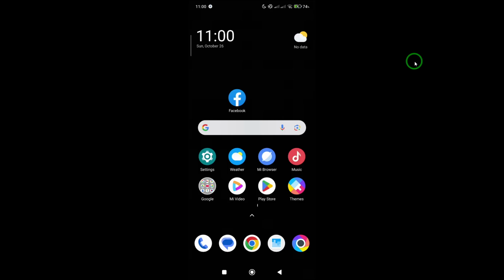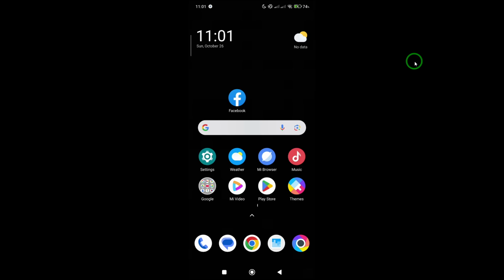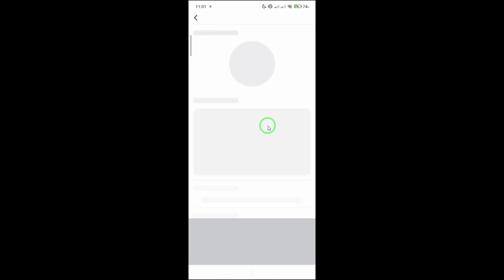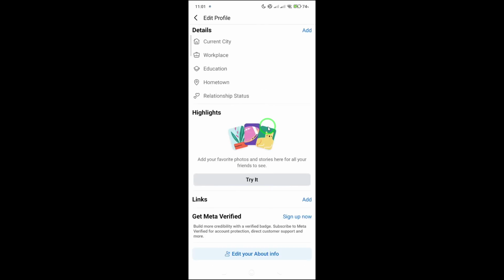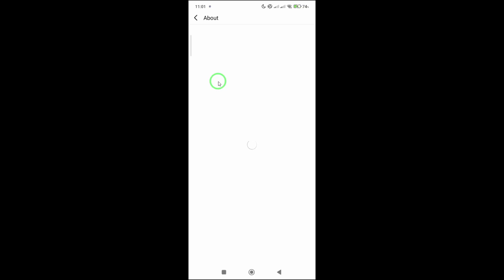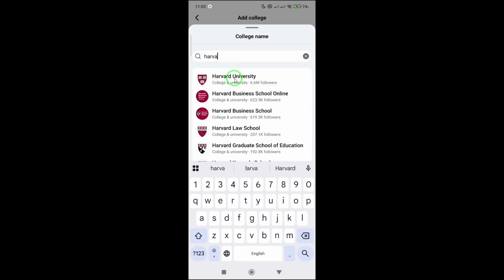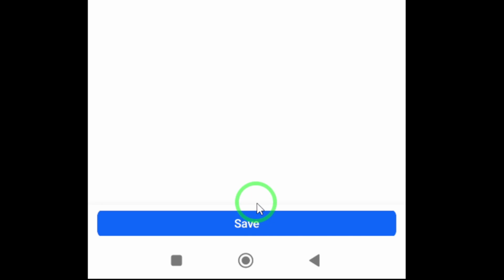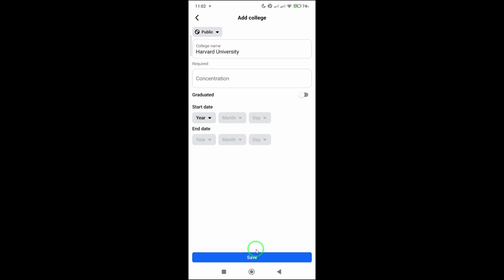How To Change Your College On Facebook (Updated)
Learn how to change your college on Facebook with this quick step-by-step tutorial. This updated guide makes it easy to update your education info and keep your profile accurate and up to date.

1. Open the Facebook app and go to your Profile

2. Tap Edit Profile, then scroll down and select Edit Your About Info

3. Under Education, tap Add College or Edit, enter your college name, and tap Save to update it

Keep your Facebook profile looking professional and current with these simple steps.-
Timeline:
00:00 Start
00:12 How to do it
01:05 End